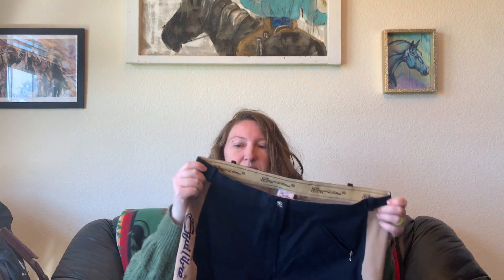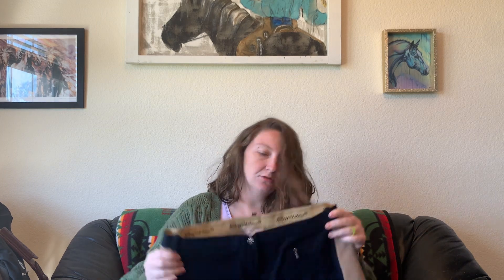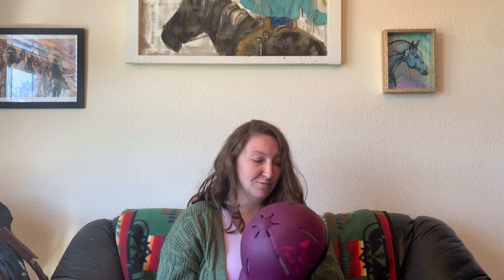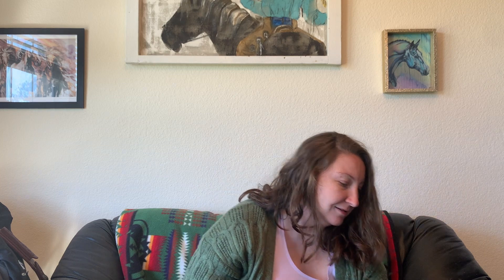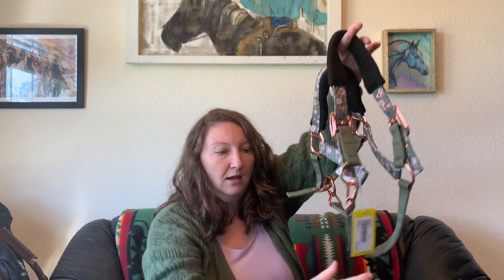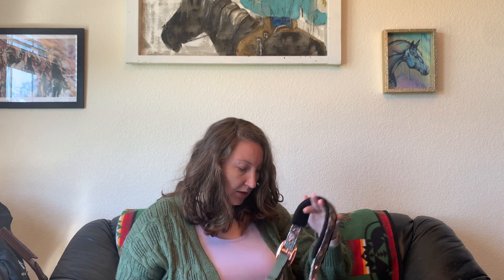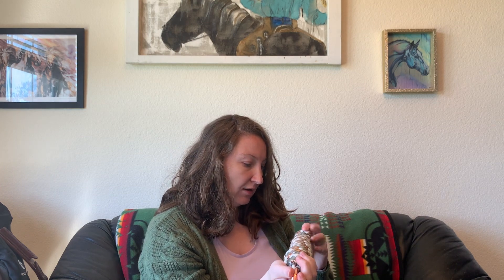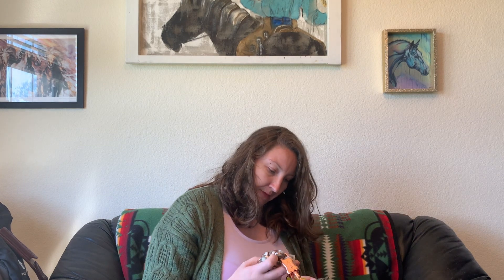Tack Haul | Horse & Riding Items I Got While Living in Germany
Tack Haul  | German Tack Stores // We lived in Germany for three years and one of the things I wanted to do was to experience their tack stores. I also had to buy some riding outfits for my lessons at the dressage barns and my daughter had started to slowly ride before leaving Germany. So we purchased her a helmet and I wanted her to have some things she could use once she got older back in the United States. Before we left Germany, we did go to the tack store one last time to get a few things for my horse. I still haven't used the items because I am waiting to do a fun little photoshoot and want to use the items for that and not get them too dirty.

Going to a tack store in Germany was so neat because it was much larger than any tack store I had been to before (well before I moved to Texas). They had everything you could think of for English riding disciplines. However, they did have a few things in the back of the store for western riders as well.

• Artwork on Wall
Kasia Bukowska

• About April Hardeman:
April is an equestrian that owns an equine-inspired business. She has also traveled all over Europe while she lived in Germany for three years. While living over there she took quite a bit of lessons and traveled to Austria and Iceland to check off some of her horsie bucket list items. She even traveled to Hungary to help at the FEI World Championships for Pony Driving.